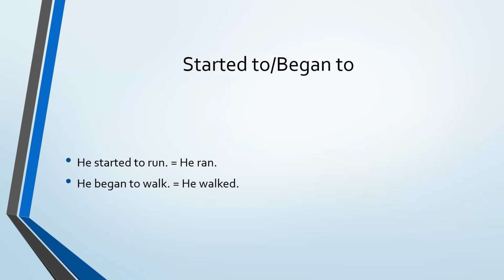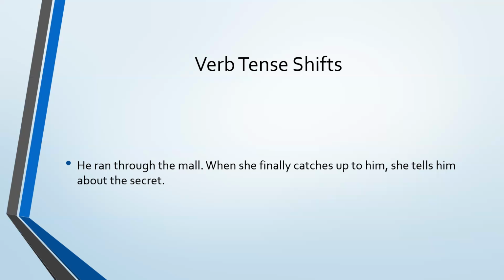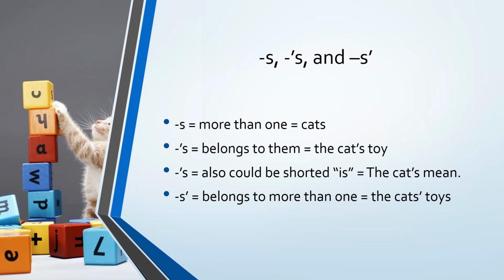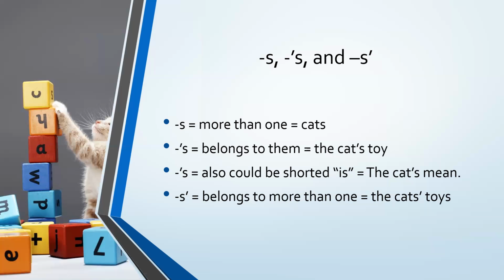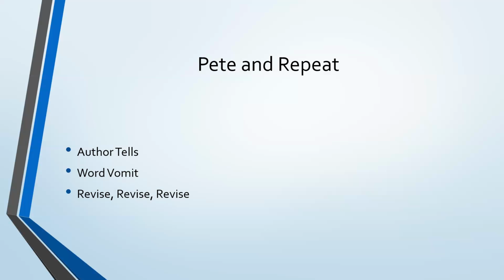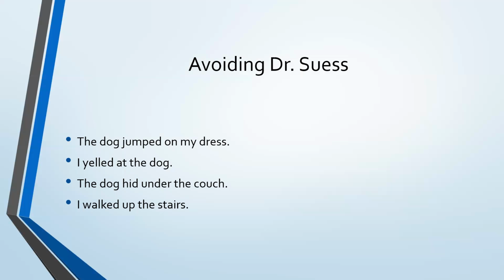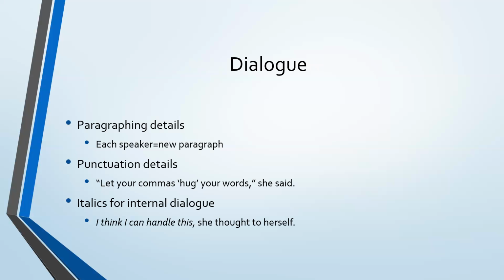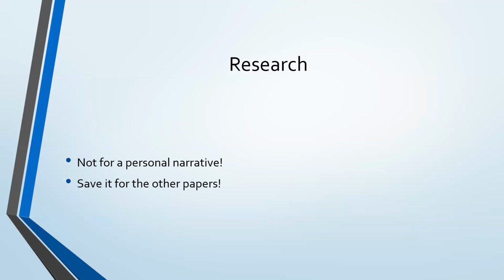Common Personal Narrative Errors: And How to Avoid Them